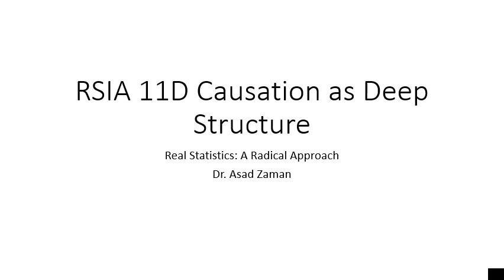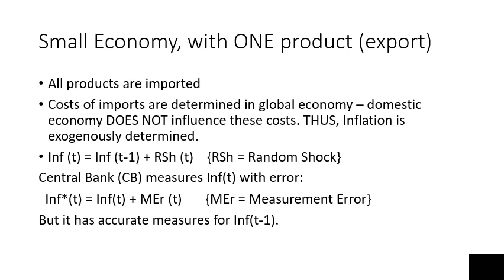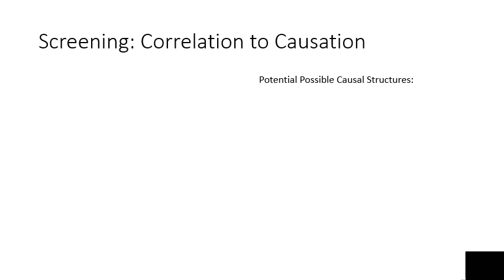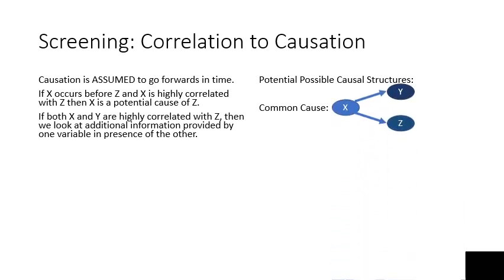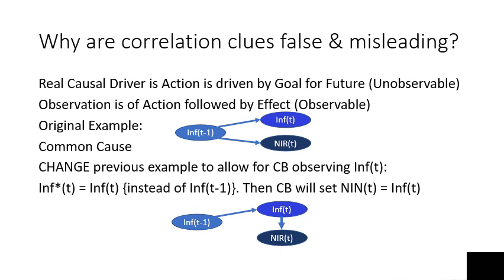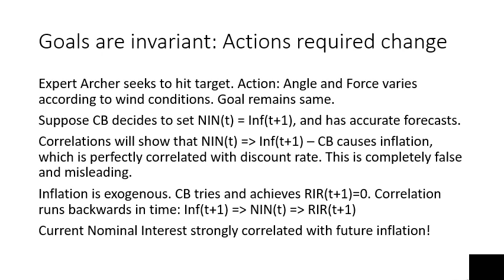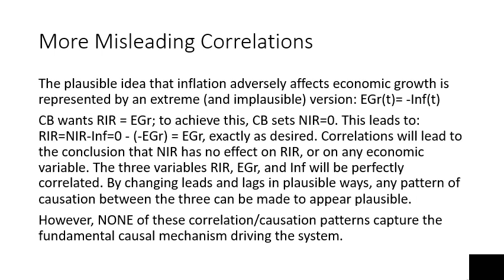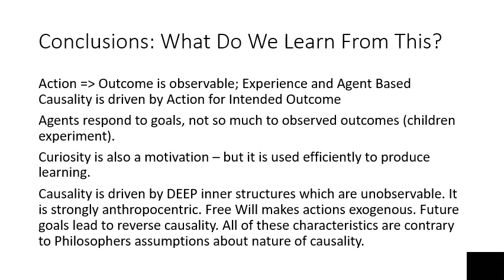How Agent-Based Causality Explains the Berkeley Admissions Paradox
Writeup - Lecture 12A illustrates how the concept of agent-based causality can be used to clarify the Simpson's Paradox, in the context of admissions. The paradox is the the overall university data can show overwhelming bias in favor of males, while each of the departments favors females. With an agency-based model, we must look at the goals of the agents - the students and the admissions committee. We show that the identical data may be produced by widely different types of causal structures, which are based on the goals of the agents. Some of these structures support discrimination while others do not. So both causality and discrimination do not lie at the surface - in the data -- but must be understood to be a property of the real world structures which generate the data. It is not possible to recover information about goals (and hence about causality) from the data. That is why causality requires "shoe leather" - walking about in the real world to discover the causal mechanisms.